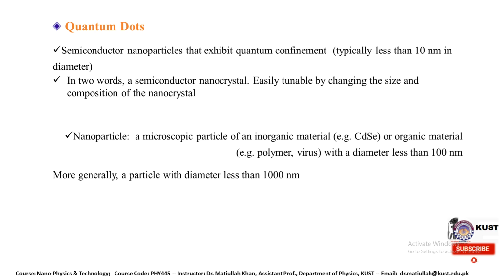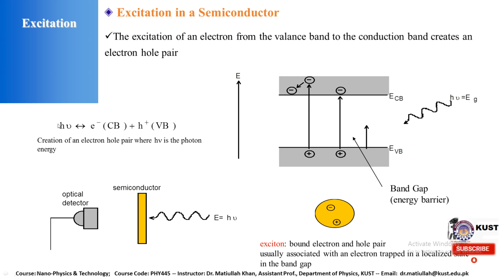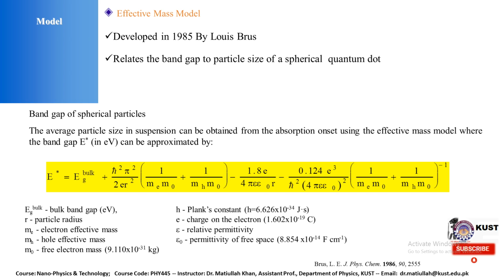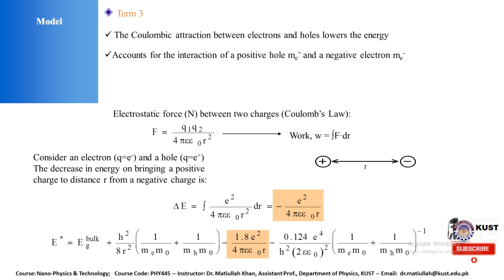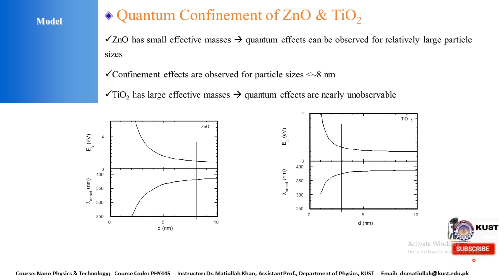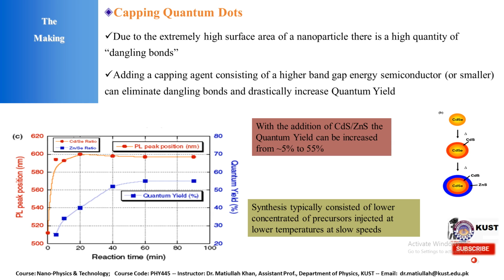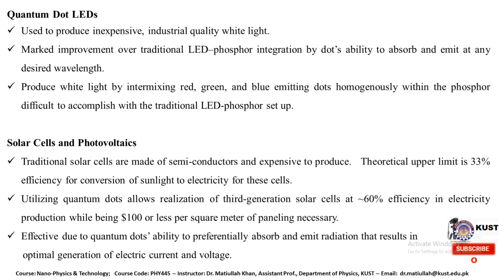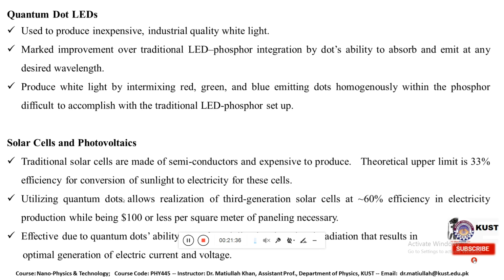FACULTY241 PHY445 KUST20201 L17 P1 Semiconductor quantum dots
Semiconductor quantum dots